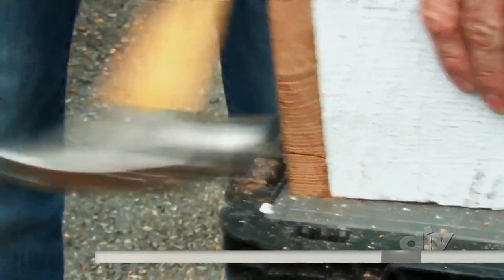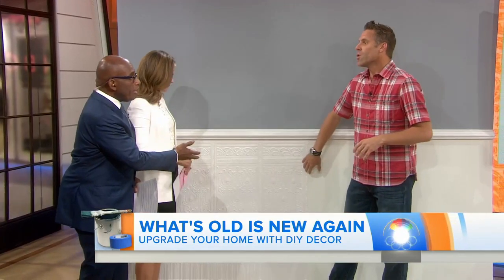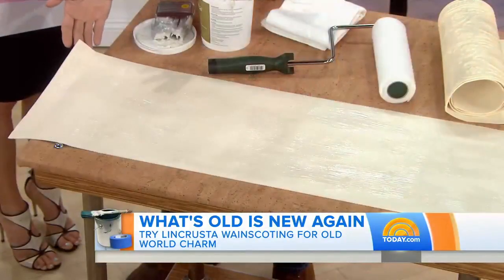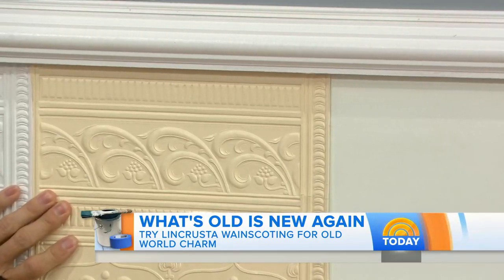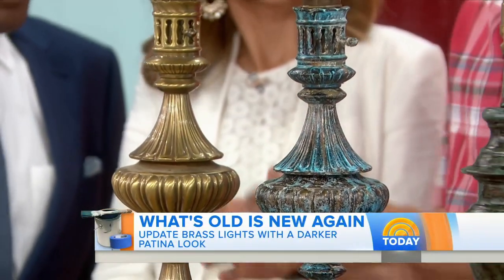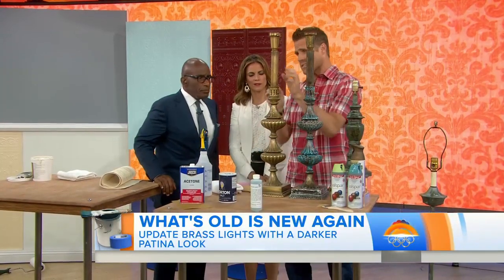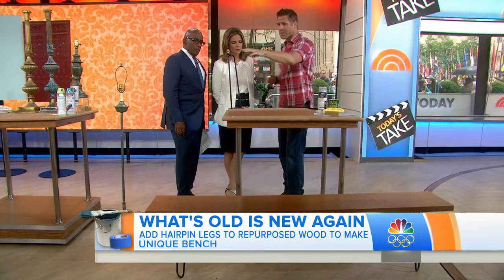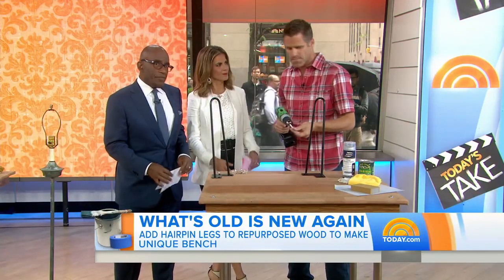Today Show with Jeff Devlin - Easy DIY projects to make your old house new again.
Jeff Devlin (host, DIY Network's Stone House Revival) shares easy DIY updates for old and outdated houses.  From wainscoting to brass fixture fixes, these wallet-friendly decor tips help make your space feel modern again!